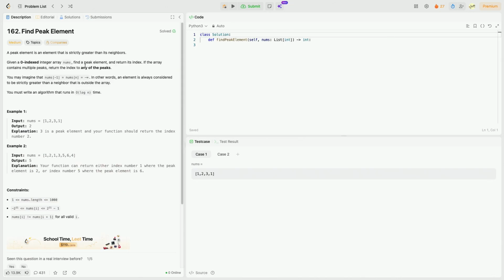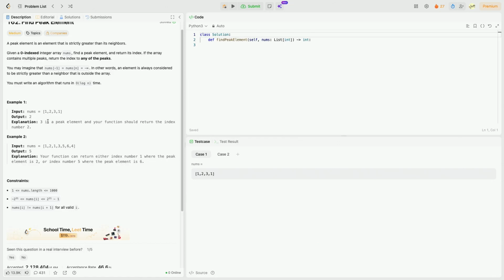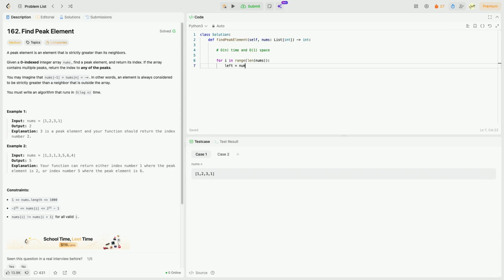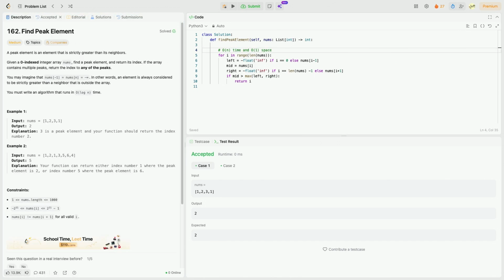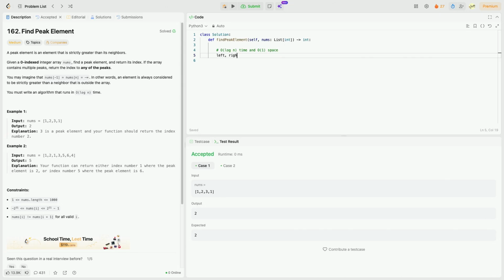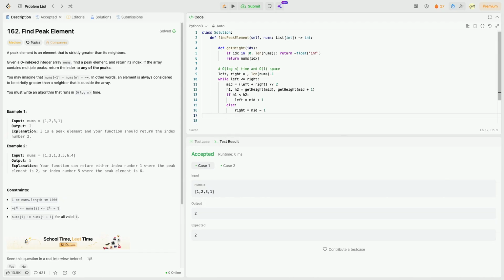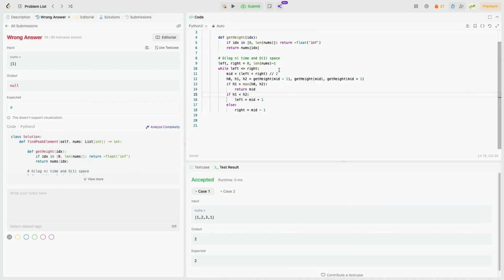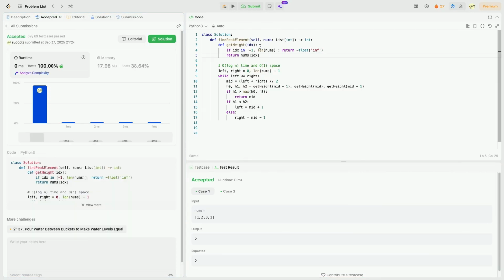LeetCode 162 | Find Peak Element [medium]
LeetCode 162 | Find Peak Element is about finding an element in an array that is strictly greater than its neighbors. The problem allows for multiple valid answers and requires careful handling of boundary cases and neighbor comparisons to identify a valid peak.